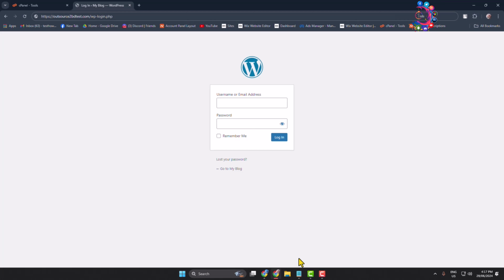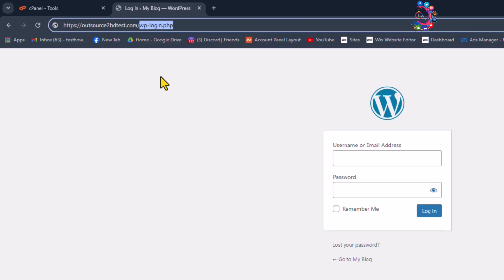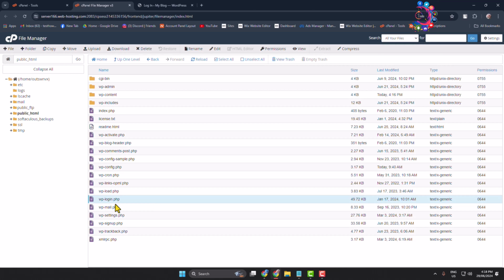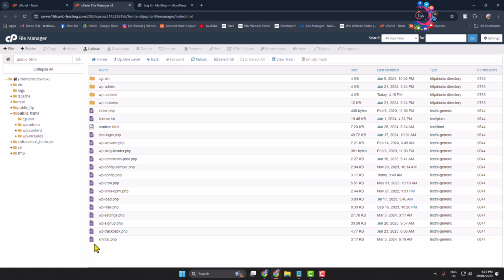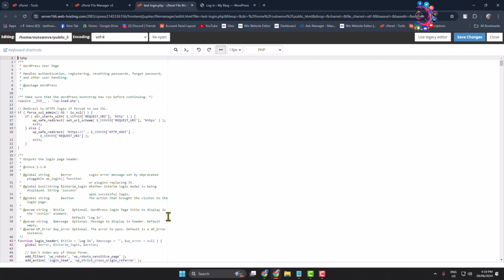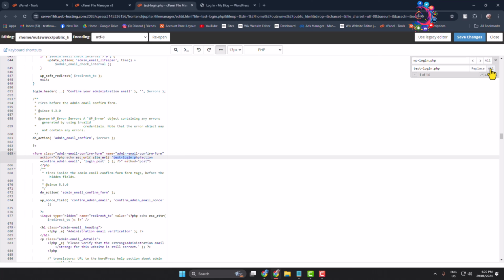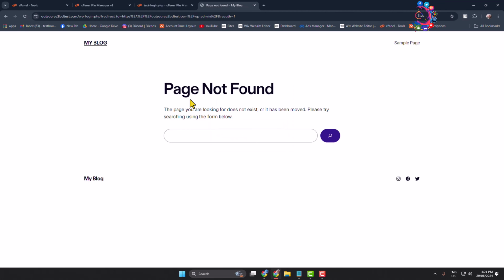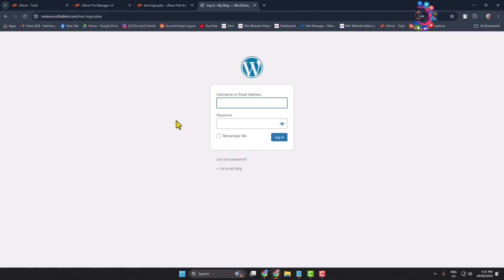How To Change WordPress Login URL | wordpress custom login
Let us look at the main reasons as to why we are asked to change WordPress login URL and if it really benefits users in any way.

How do I change my WordPress login URL?
How do I change the login redirect URL in WordPress?
How do I change my WordPress URL?